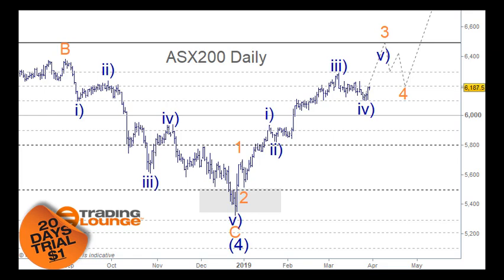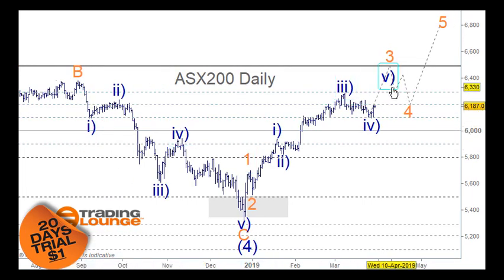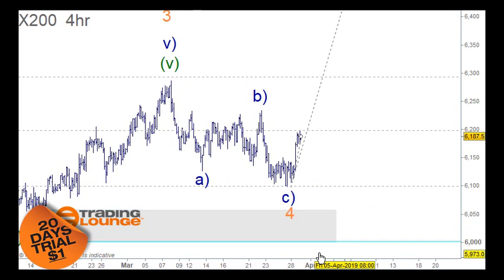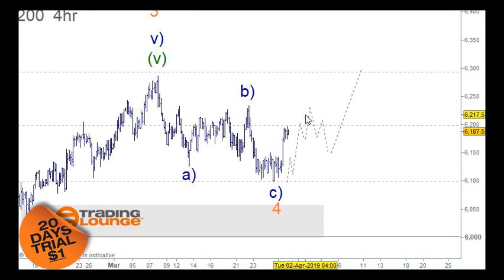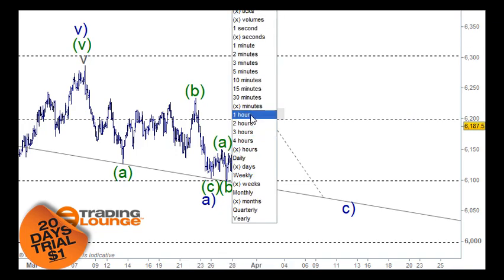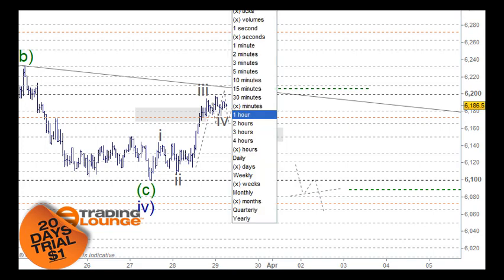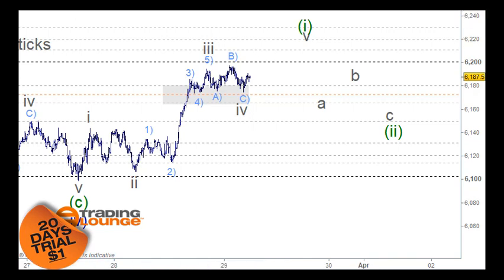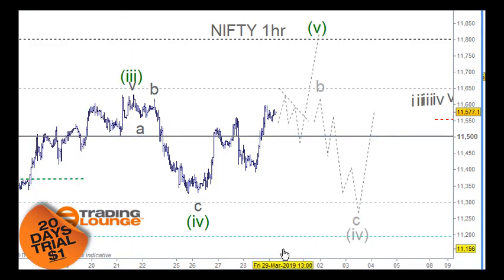ASX200 Nifty 50 Technical Analysis Elliott Wave 29 March 2019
ASX200 & Nifty 50 Technical Analysis Elliott Wave and Trading Levels
ASX200 Australia
ASX200 Elliott Wave: Wave v of (i) or (c) to 6220
TradingLevels: 6200 in Trading Levels terms is 62% (61.8%) so the 6200 as support or resistance is the catalyst for the next direction, this will take a good few sessions to unfold.
Trading Strategy: Allow the impulse wave up from 6100 to 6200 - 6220 zone to complete, the wait for the corrective phase the abc correction and if the 6200 becomes support after that, then trade long.

NIFTY 50 India
Elliott Wave:Wave (iv) unfolding across 11,500 Wave (v) can move to 11800
TradingLevels: The 11500 as support or resistance should influence the trading direction
Trading Strategy: The market is trading above 11500 but it hasn't retested it as the support, this needs to occur to confirm the direction.